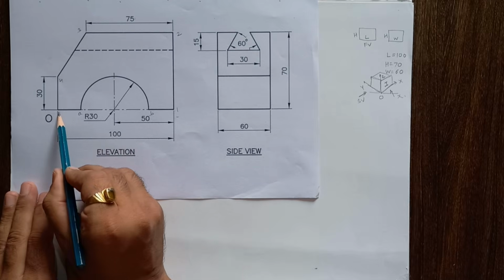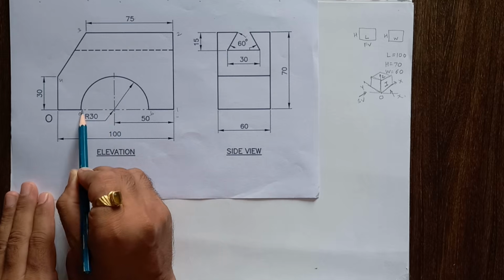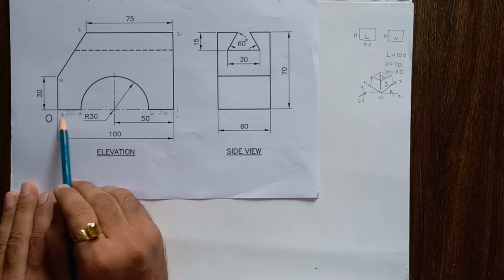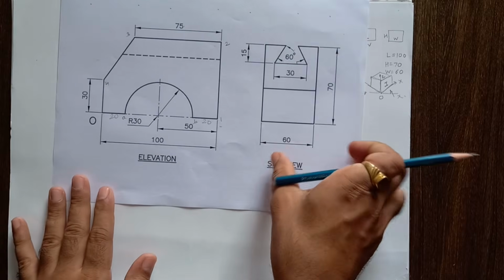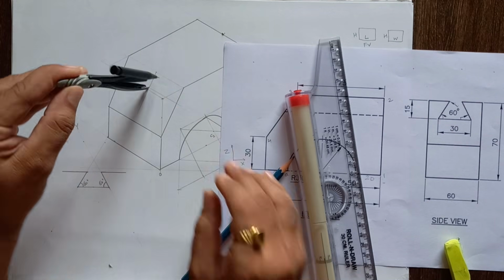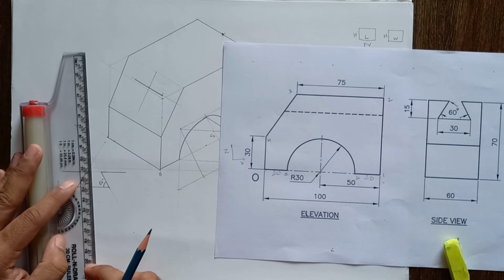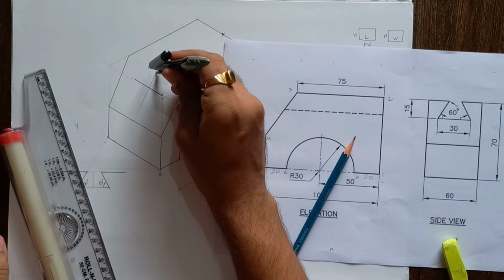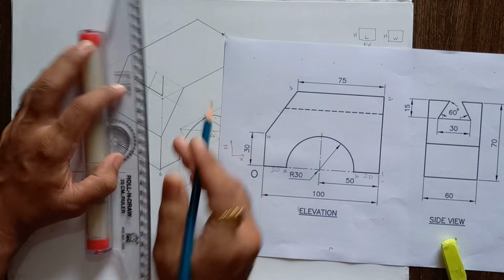Isometric View//Isometric Drawing//Isometric Projection// Engineering Graphics//Engineering Drawing